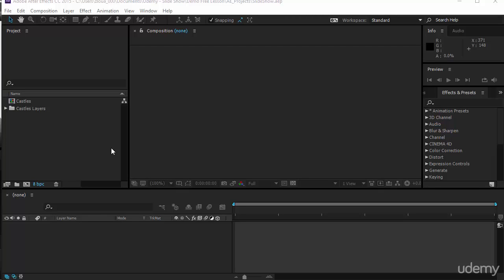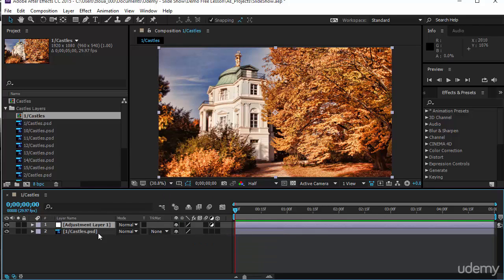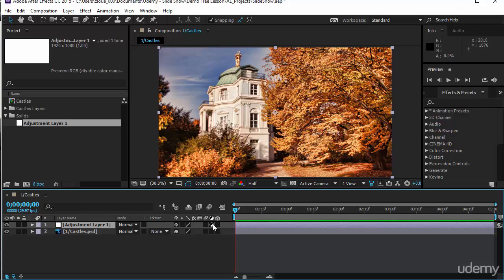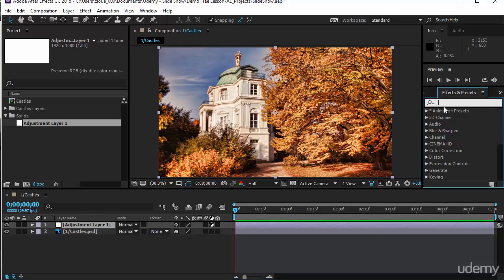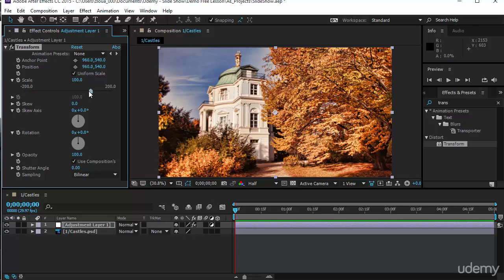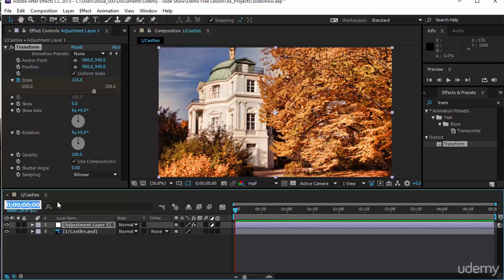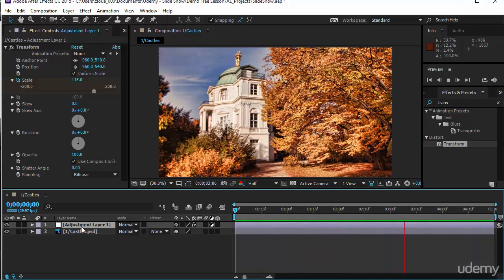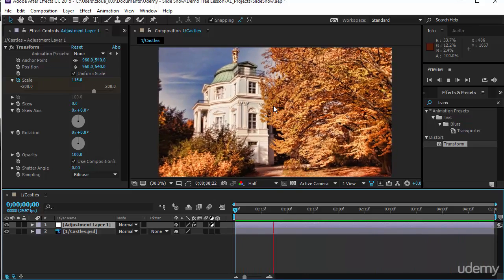After Effects Create Slide Shows : Using the Adjustment Layer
After Effects Creating Slide Shows : Using the Adjustment Layer